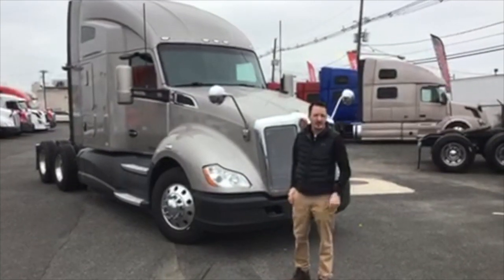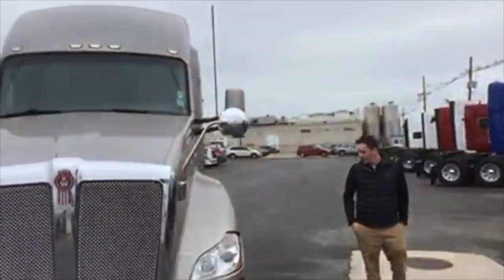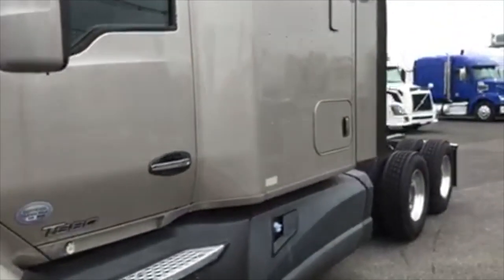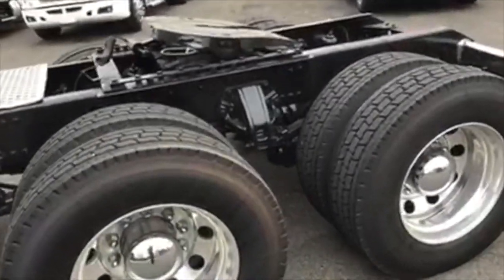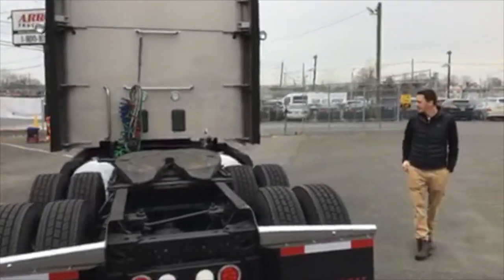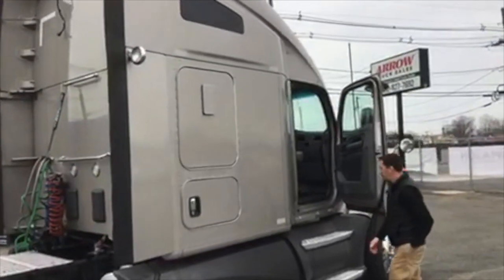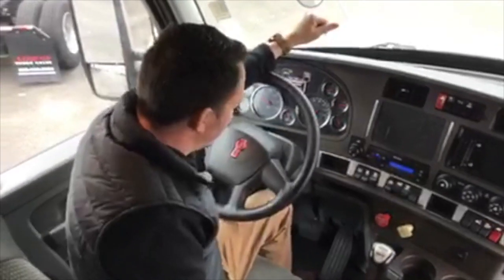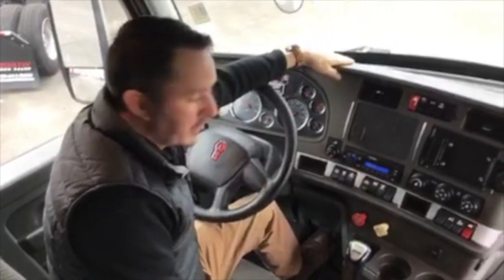2014 Kenworth T680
One of the quietest and most reliable PACCAR engine built with DAF Dutch engine technology right here in the US! Easy to downshift Eaton Fuller transmission. Big 3.42 rear ratio to power up the steepest of hills. 8 new virgin drive tires and Michelin deep tread steer tires. Collision mitigation system, aux. sleeper heater to keep you warm in the coldest of nights with the main engine turned off, lots of storage, 5th wheel unlock in cab, suspension drop so you can get under low trailers without having to wind-up landing gear, diff locks/traction control to get out of snow/mud, fog free power heated mirrors, power windows/locks, dual plush comfort seats for driver and passenger, emergency exit door, on sleeper.

Our wide variety and selection of heavy-duty semis includes Volvo, Mack, Freightliner, Kenworth, Peterbilt, International and more. Day cabs to conventional long haul sleepers. Locations across US and Canada.

On-site FINANCING. Extended warranties available.